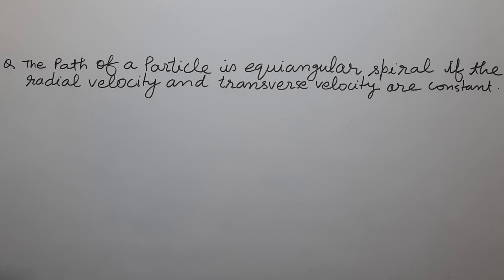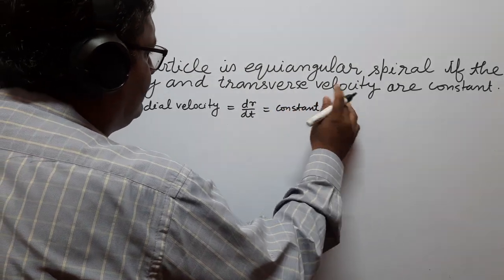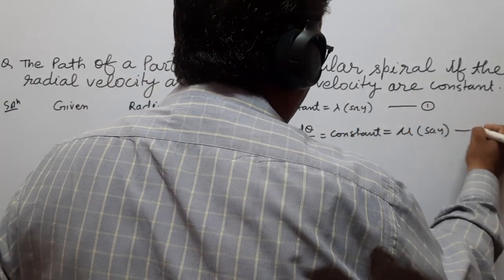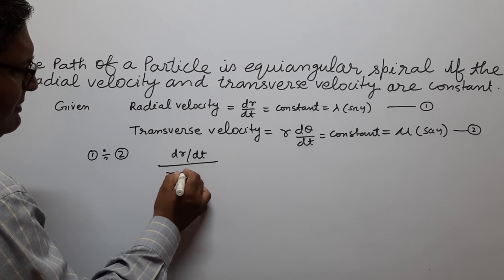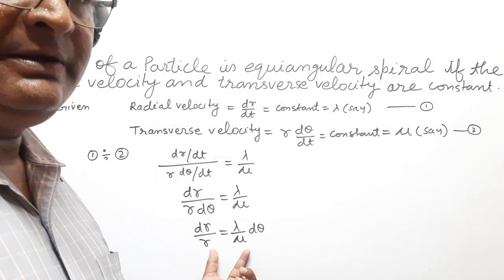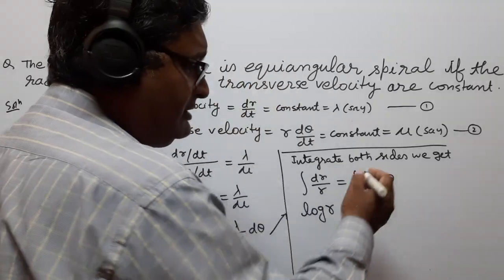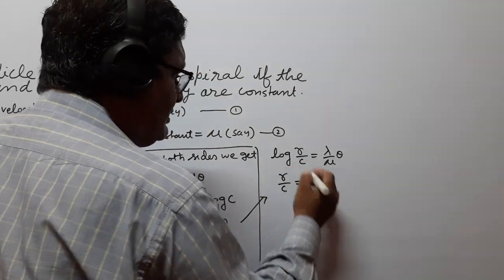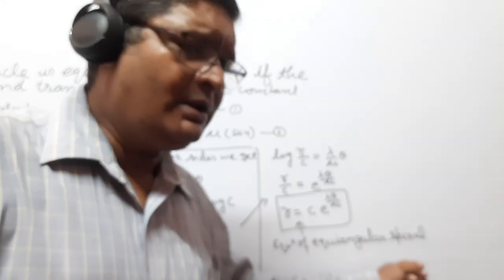theepathofaparticleisequiangularspiralifradialandtransversevelocitiesareconstant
radial acceleration
bsc maths important questions
bsc ads part 1 maths b course university of sargodha
bsc ads part 1 b course of maths uos
angular velocity
transverseaccleration
radicalvelocity
transverseacceleration
radialvelocity
transverse acceleration
angular velocity
transverse velocity
radial velocity